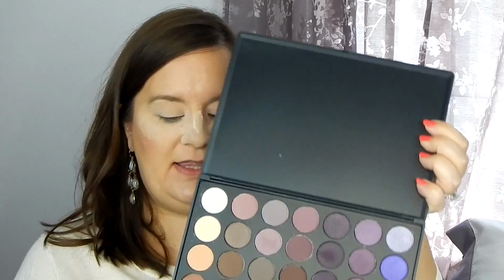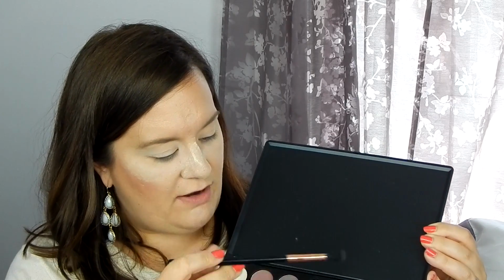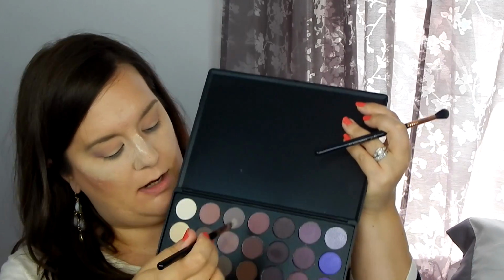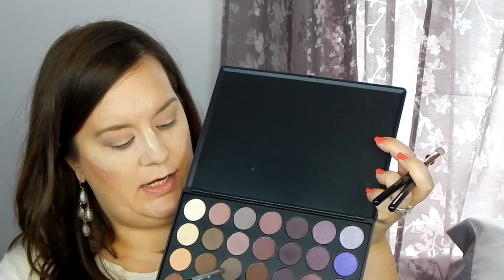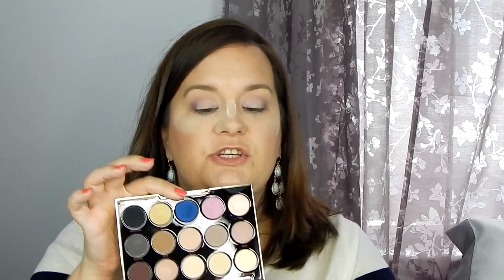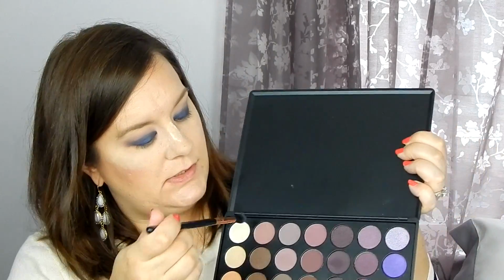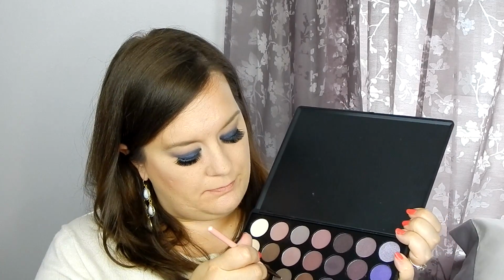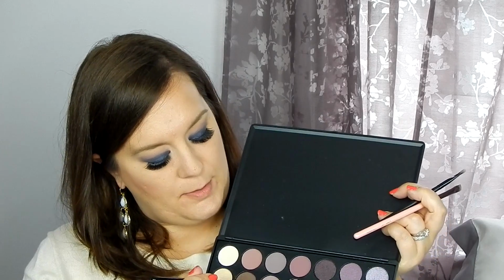Chatty Blue Smokey Eye Tutorial | SteffieBean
I love a colorful smokey eye!!  Just because you want to do something with some drama doesn't mean it has to be black, grey, or brown.  Try something different, like a blue or a purple!!

Amazing Music:
Don't forget you can get cash back using Ebates!